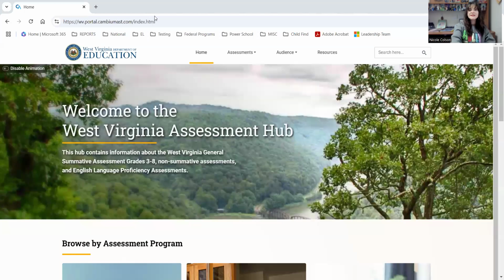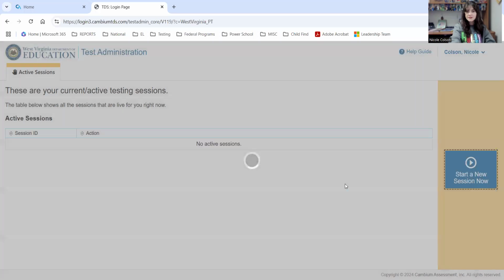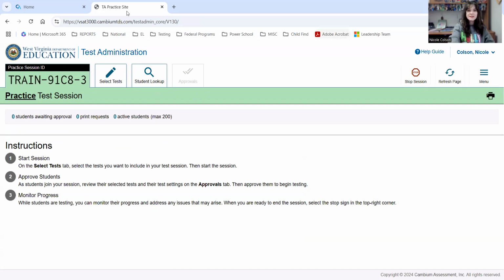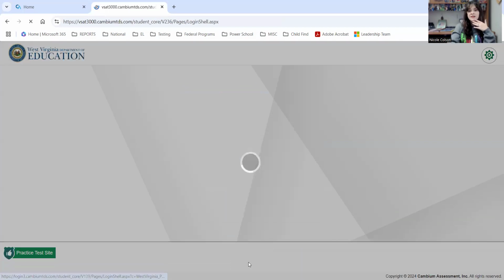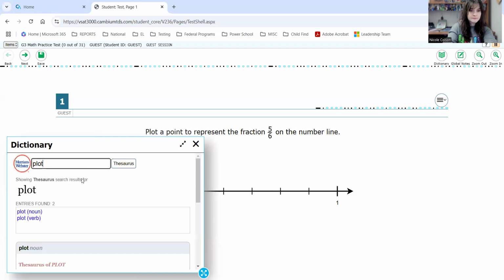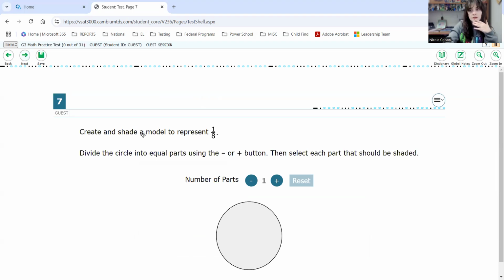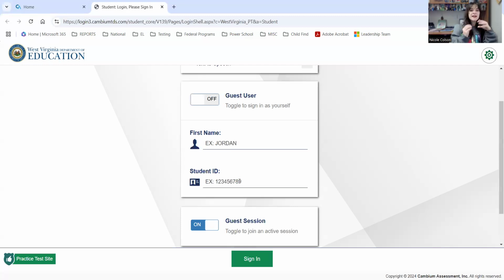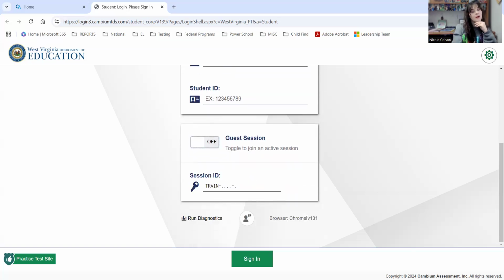GSA Practice Test How-To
Check out this great resource for adminstering GSA Practice Tests!